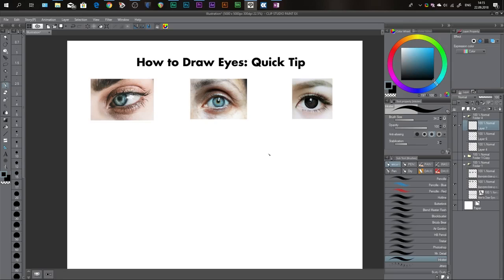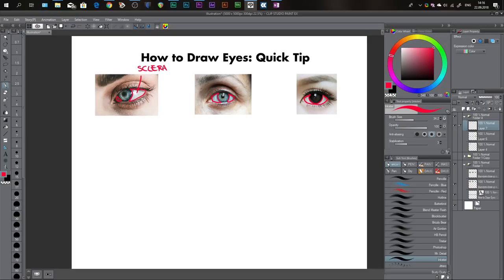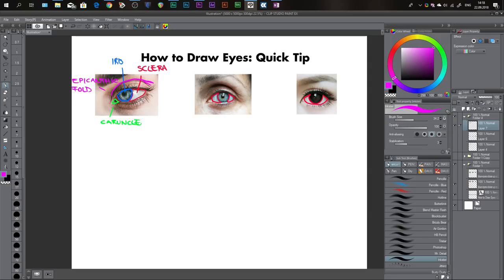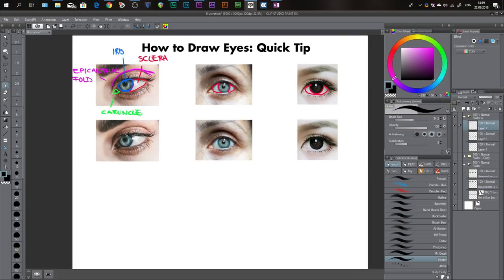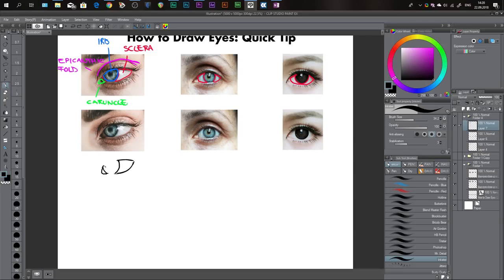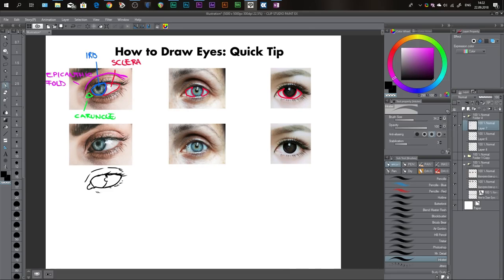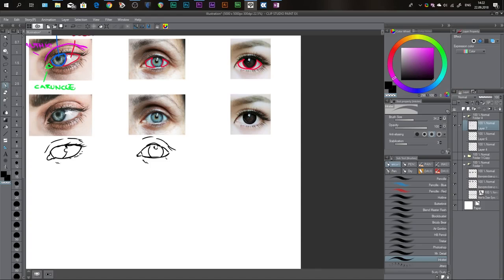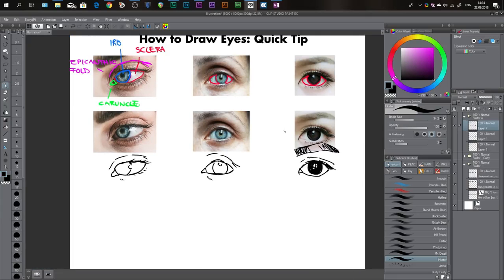How to Draw Eyes Tutorial Very Easy!